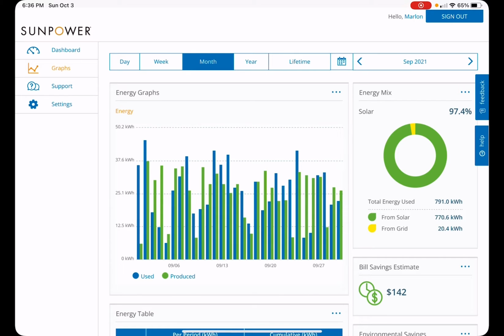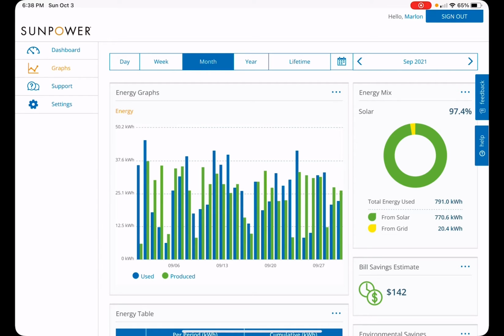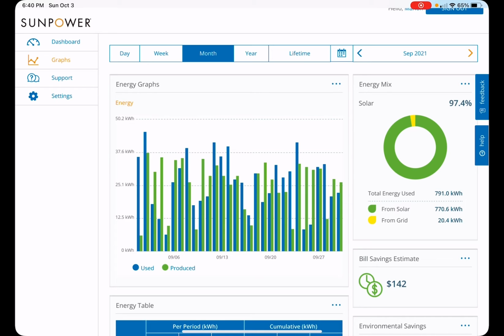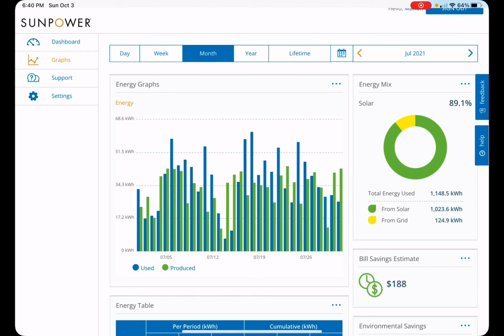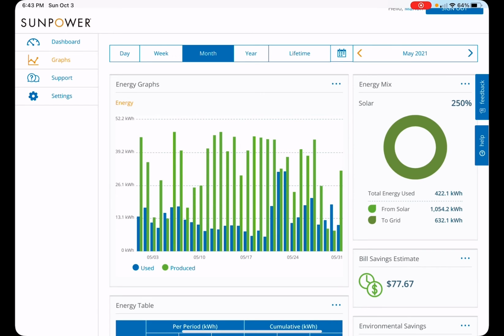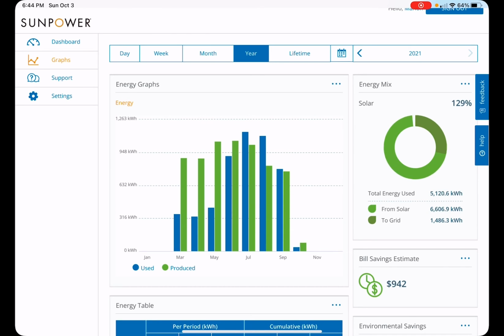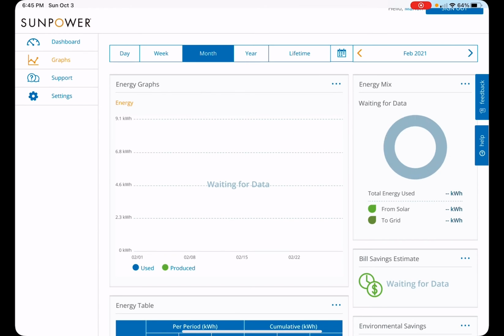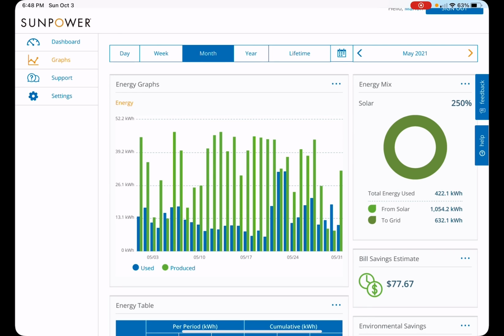SunPower solar update after getting a Tesla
How much has my electric bill increased since charging my Tesla at home? Am I still Net-zero electric user?